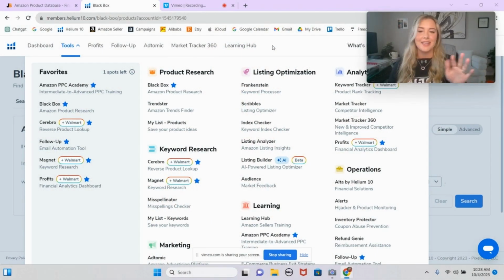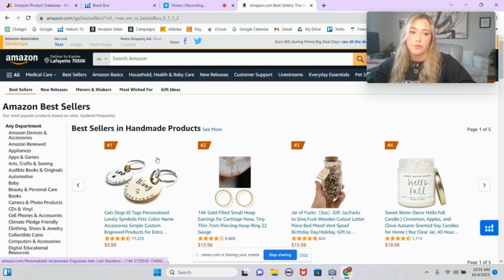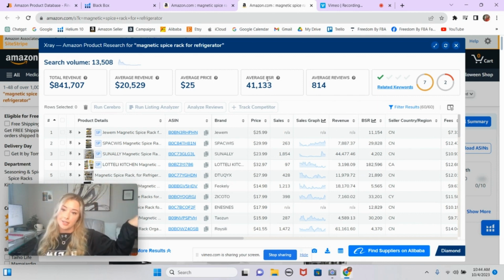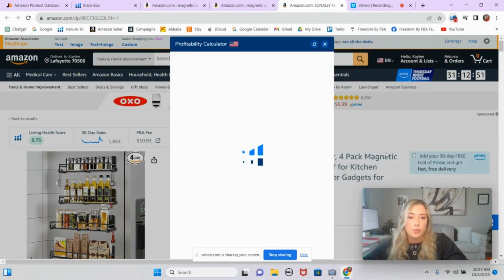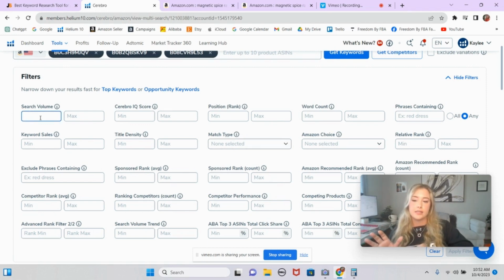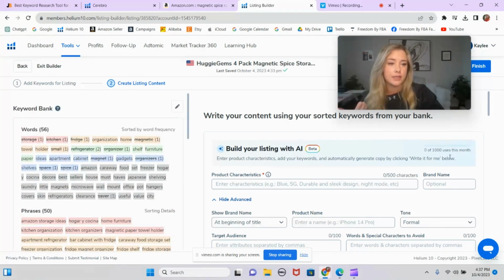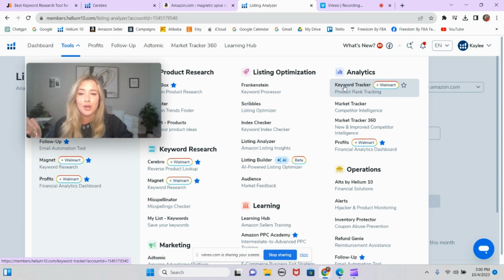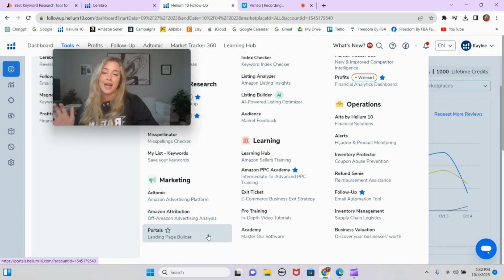Helium 10 VS Jungle Scout, Which one is BEST for Amazon FBA? I've used both & TUTORIALS INCLUDED!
I have used both Helium 10 & Jungle scout, which one do I think is best, why, and how to use my favorite tools for each part of your amazon business!